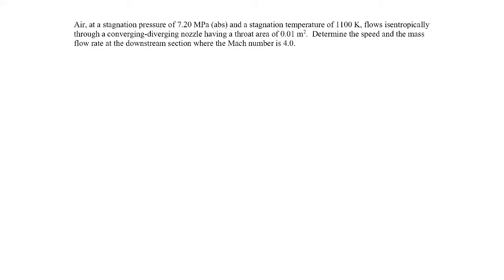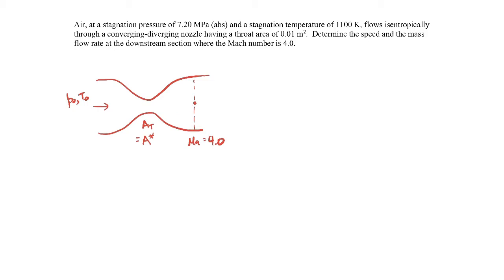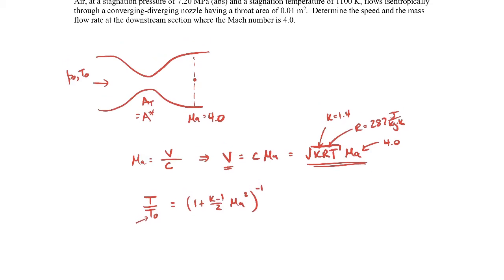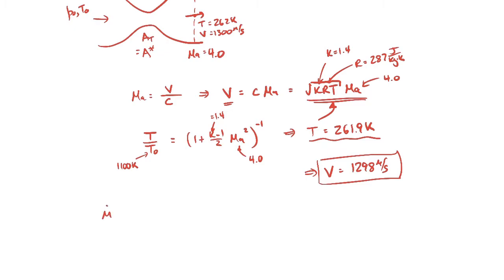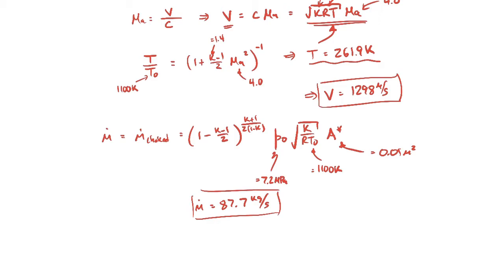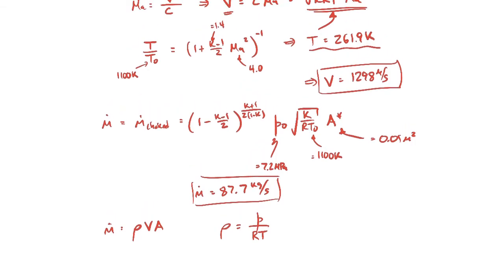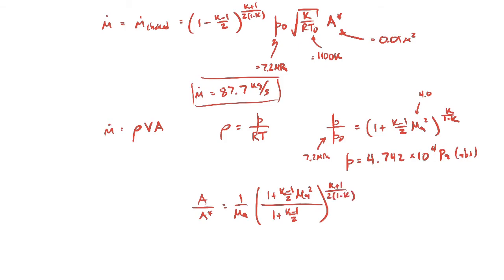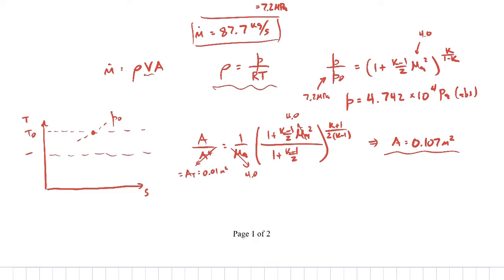Compressible Flow Example - isentropic1D_12